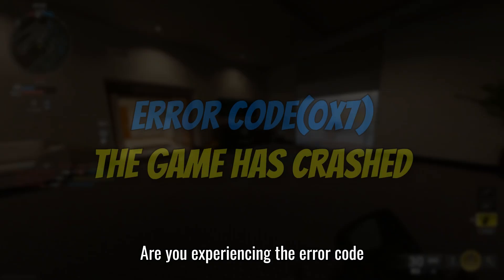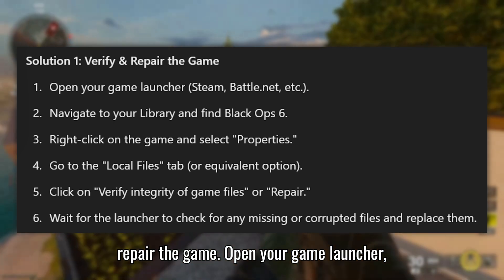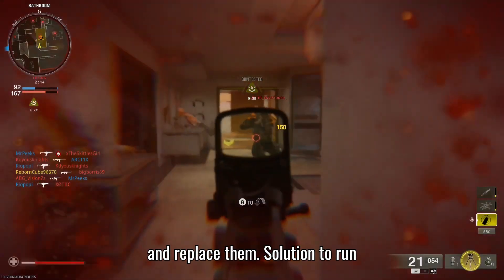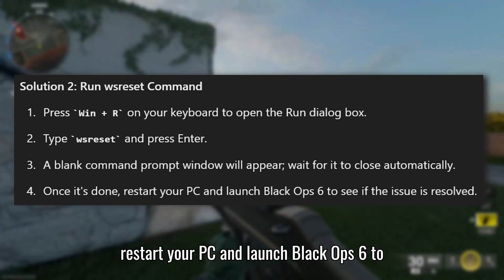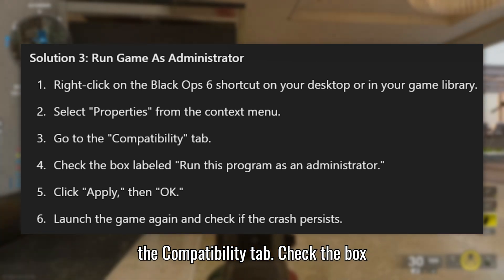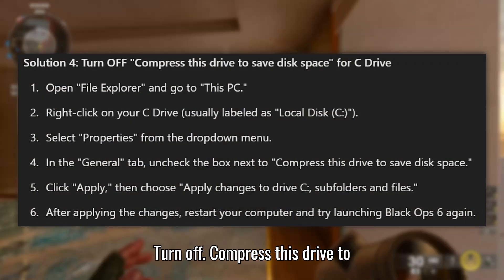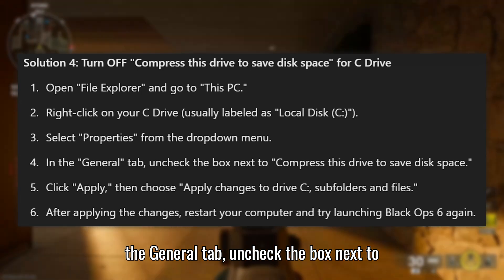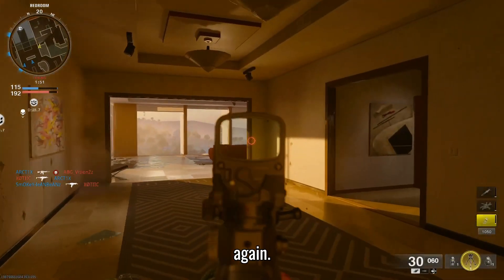Fix Black Ops 6 Error Code (0x7) - The Game has crashed on PC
If you encounter error code (0x7) while playing Black Ops 6 on PC, follow these steps:

Verify & Repair the Game:
Use the Steam or Battle.net launcher to verify and repair the game files. This will resolve any missing or corrupted files causing the crash.

Run wsreset Command:
Open the Run dialog, type wsreset, and press Enter. Restart your PC after the process is complete to see if the error is resolved.

Run Game As Administrator:
Set the game to run as an administrator by right-clicking its shortcut, going to Properties, and checking the relevant box under Compatibility.

Turn OFF "Compress this drive to save disk space" for C Drive:
Disable the drive compression feature in your C Drive's properties to prevent potential storage-related issues.

Timestamps:
00:00 Error Overview
00:12 Verify & Repair Game Files
00:30 Run wsreset Command
00:50 Run Game As Administrator
01:11 Turn OFF Drive Compression